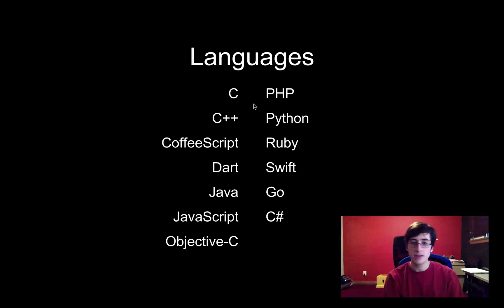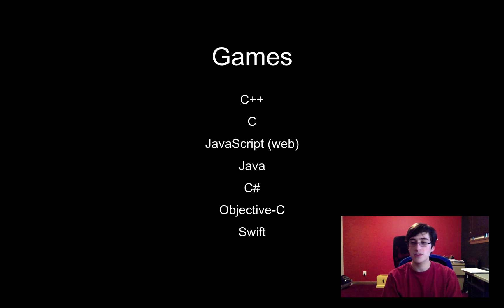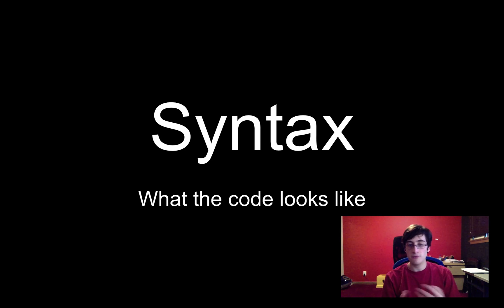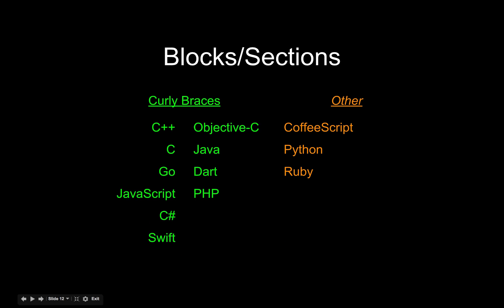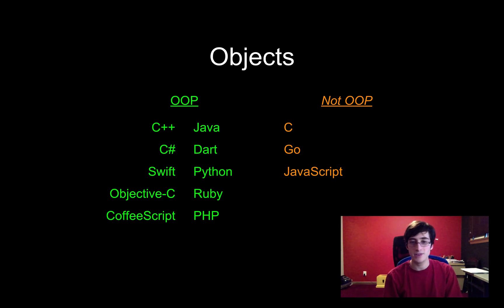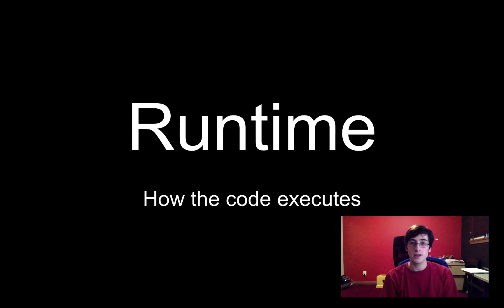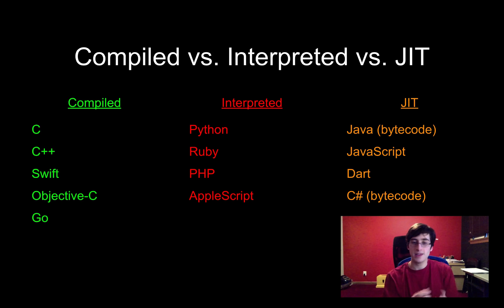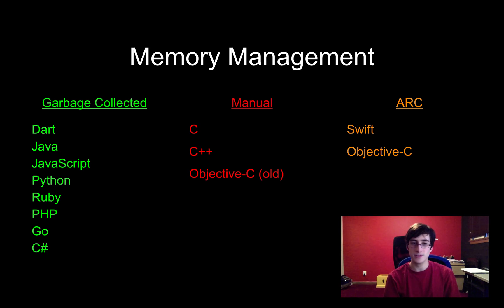General Programming Language Comparison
In this video, I compare 13 programming languages in a number of areas. These languages are C, C++, CoffeeScript, Dart, Java, JavaScript, Objective-C, PHP, Python, Ruby, Swift, Go, and C#.

In a past video, I talked specifically about the performance of different languages. That can be viewed here: